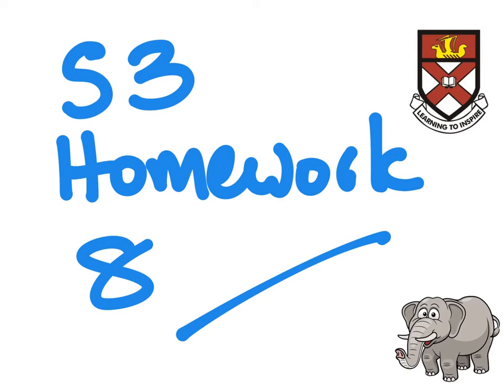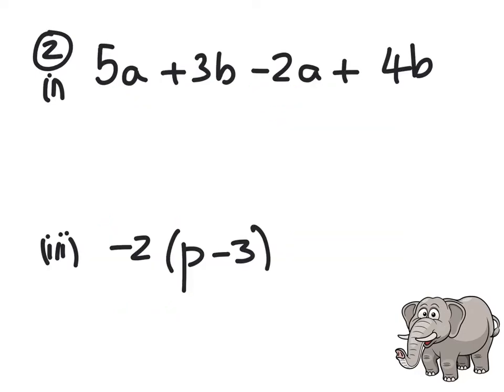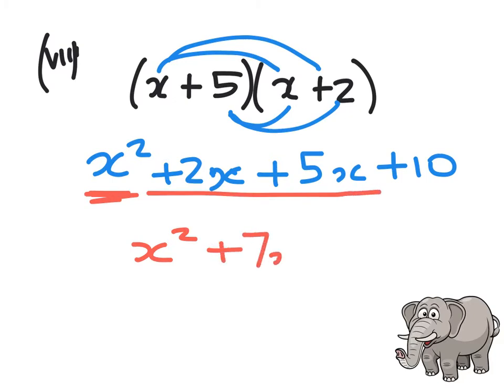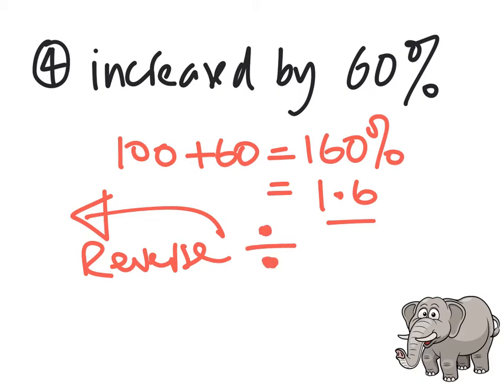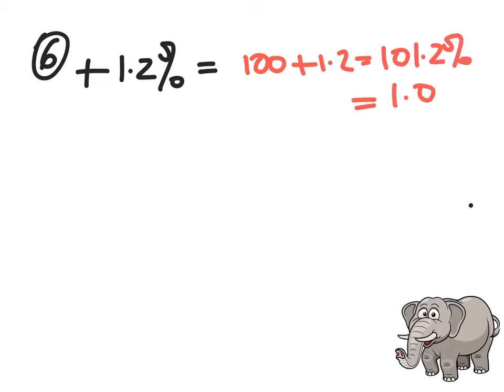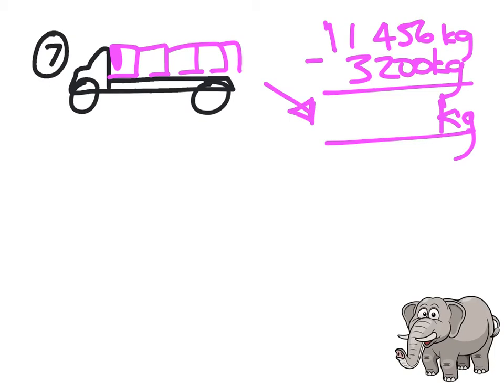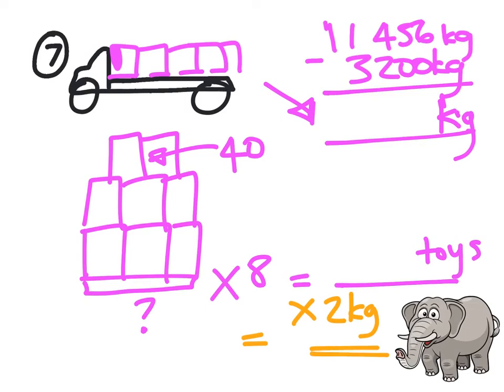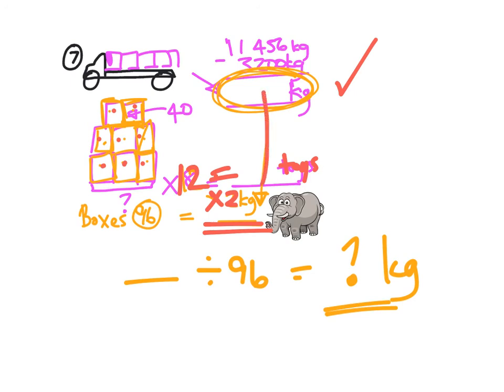s3 18-19 Homework Sheet 8